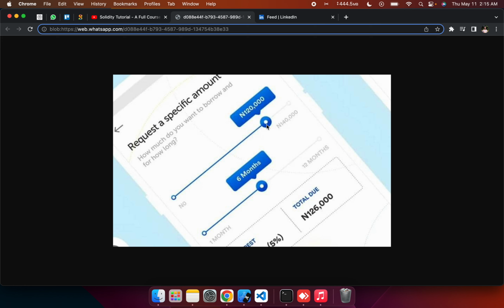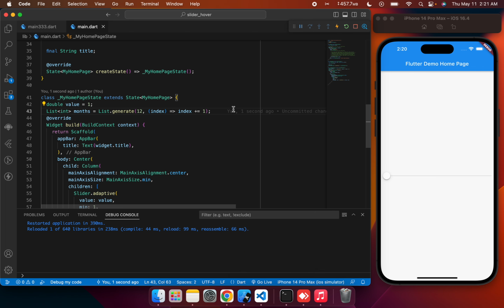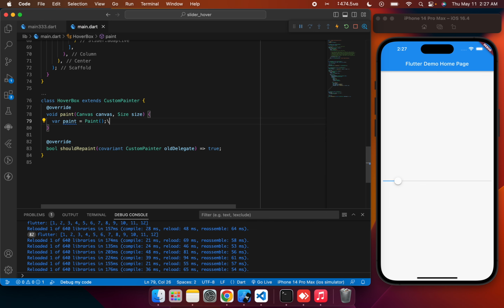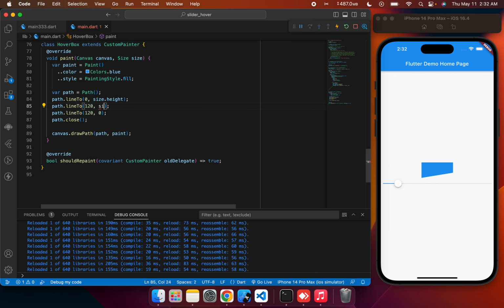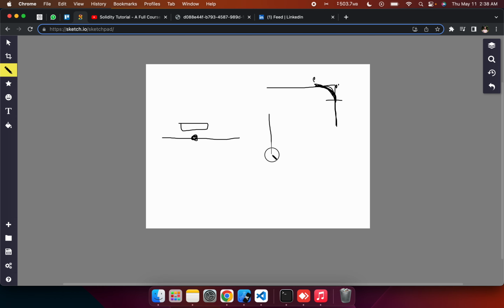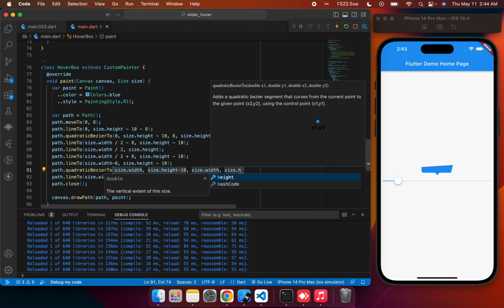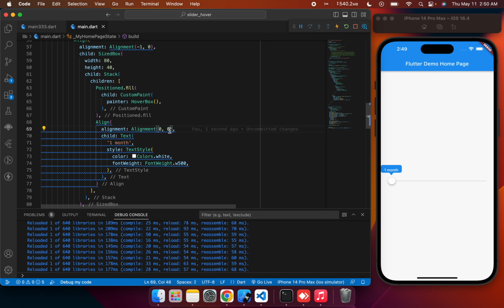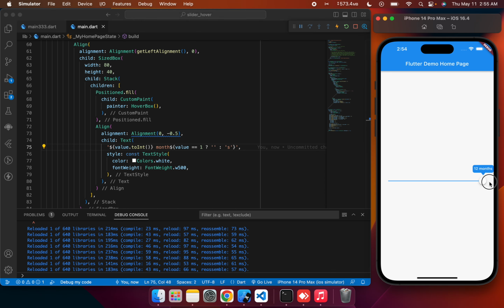Flutter hover slider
In this video, I tried to demonstrate how I was able to create a customised hover slider in flutter, I also took the time to explain Custom Paint